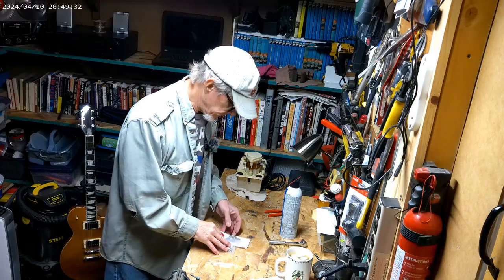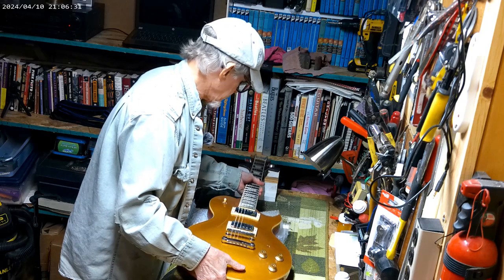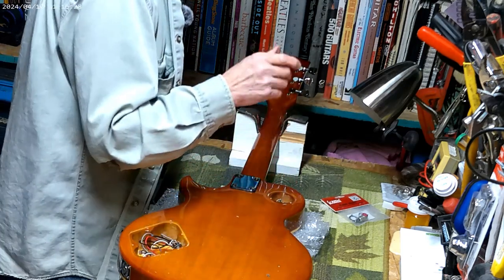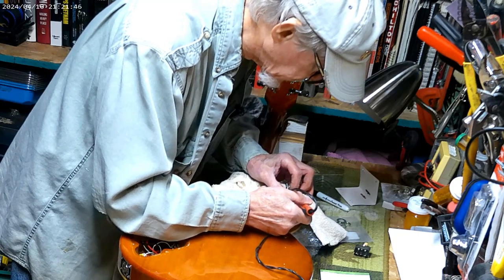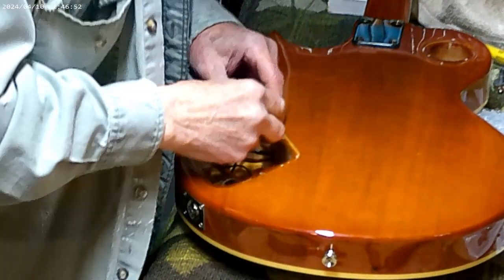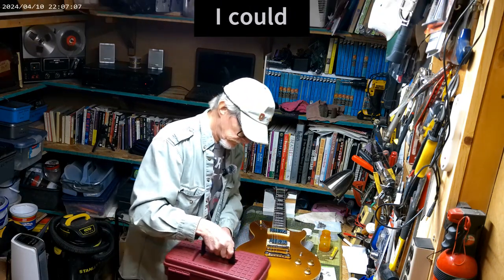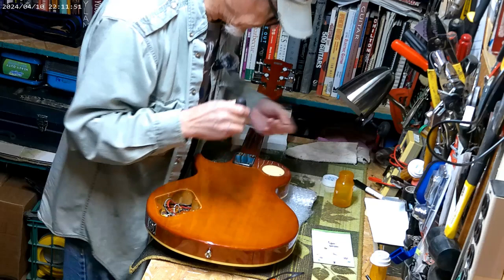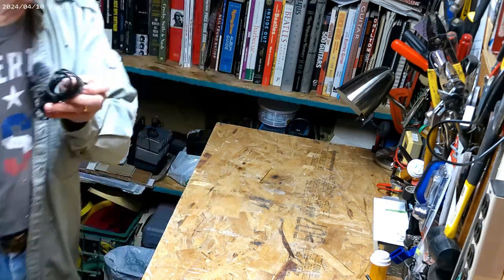Gold Top Les Paul on the chopping block.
Final Final Final